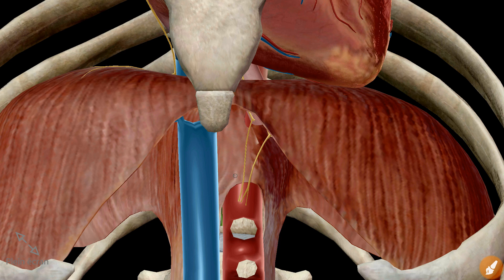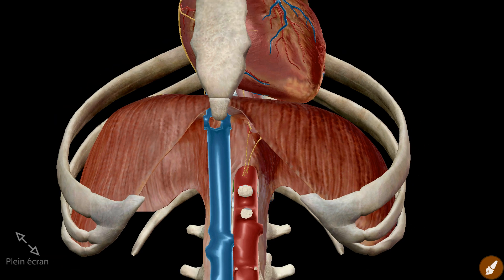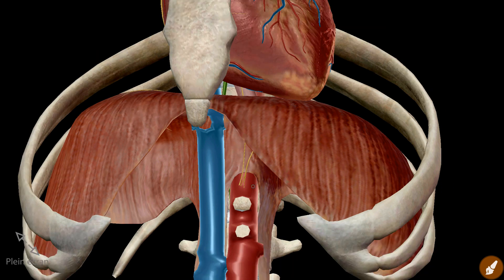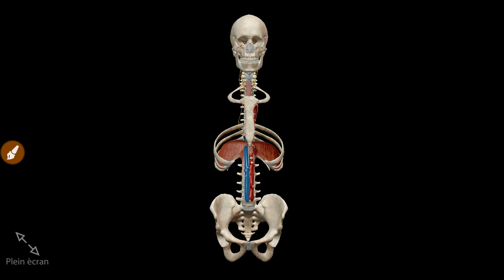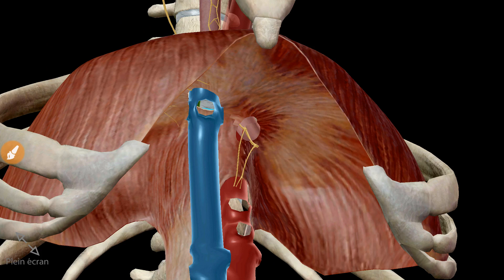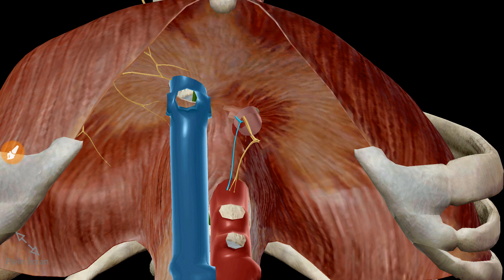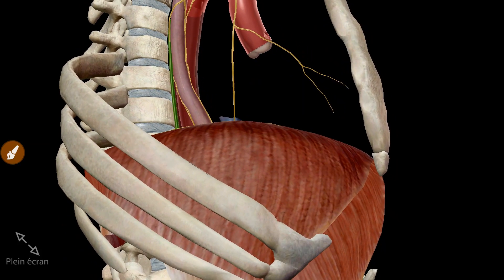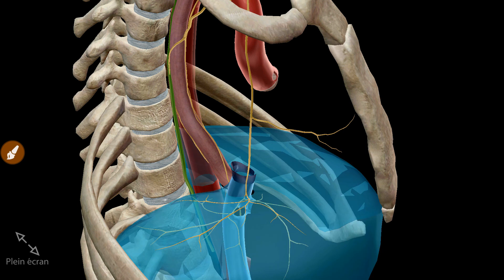The openings of the diaphragm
Dr Khaled Annabi
Resident in the department of forensic medicine in Farhat Hached university hospital in Sousse, Tunisia.
Promed Anatomy is the complete tool to master the anatomy of the human body, with simple descriptions, illustrations and 3d videos.